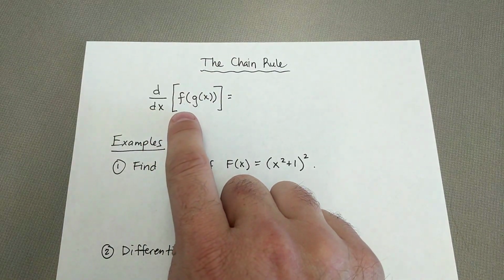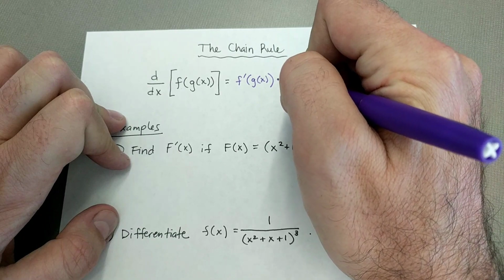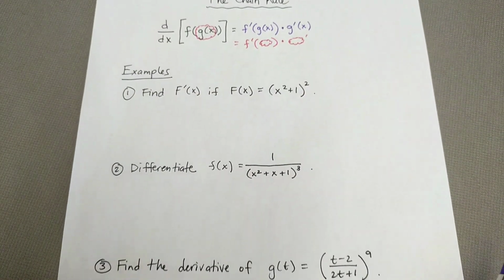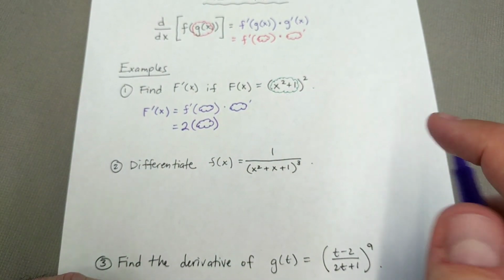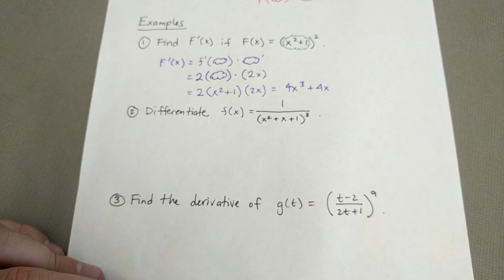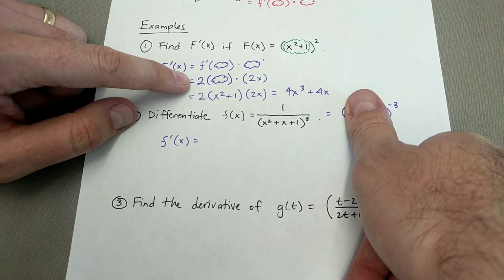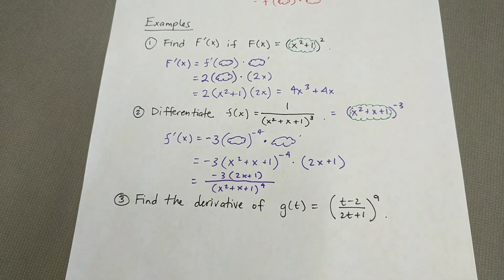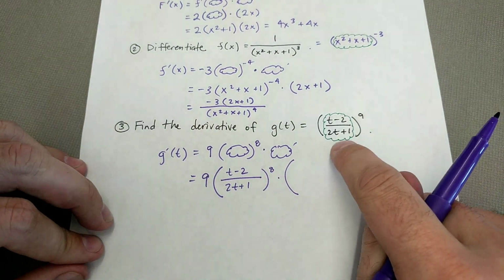The Chain Rule